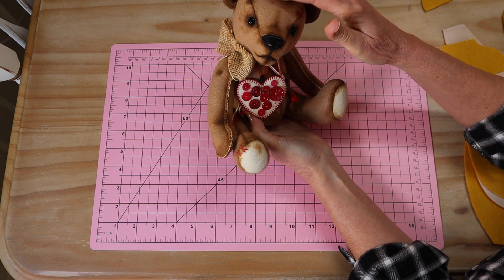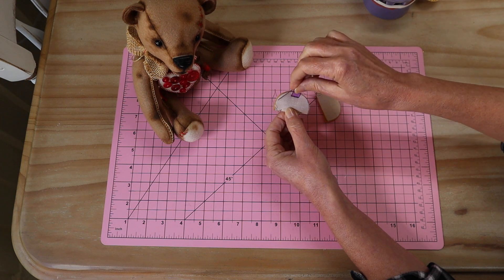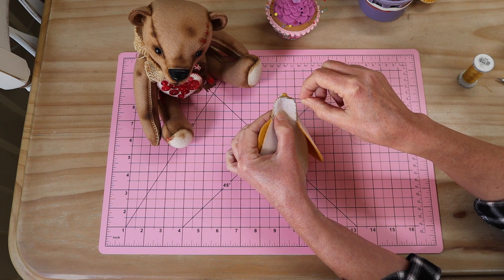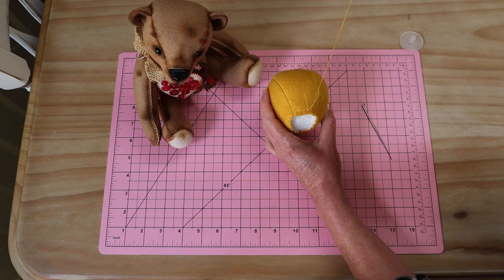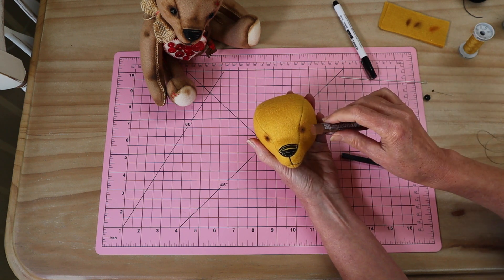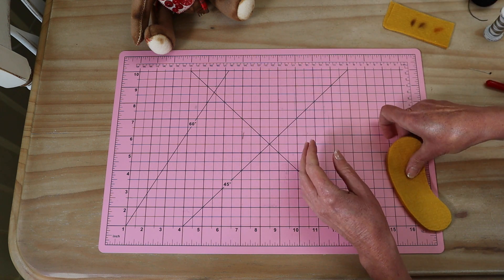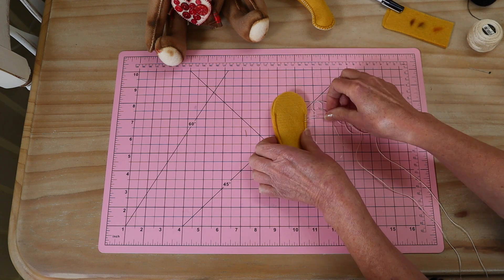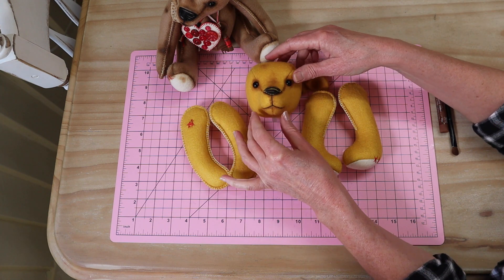How to make a Jointed Teddy Bear #1 || FREE PATTERN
How to make a Jointed Teddy Bear

Learn how to sew the best  Jointed Teddy Bear in Felt, Part 1
Professional Bear making Workshop with Lisa Pay -  International award winning designer
Materials and Requirements:
Felt ;  Approx 7 x regular craft pieces
1 Pair 10mm Glass Eyes
5 x Acrylic 30mm  \ Plastic Toy Joints * Choose a brand with the LONGEST shanks *
Fabric Glue
Polyester Filling
Doll needle
Awl
Soft Pastels for shading ( Optional )